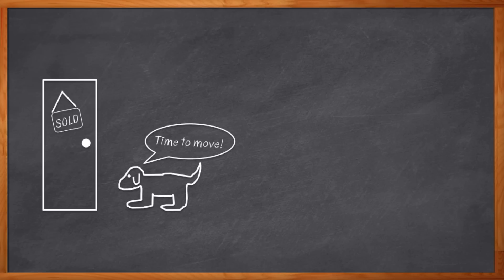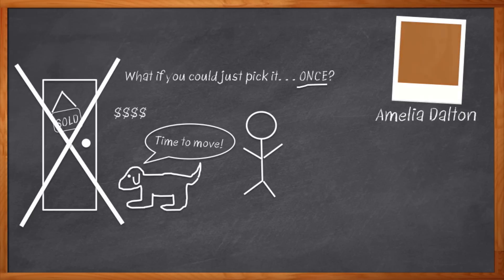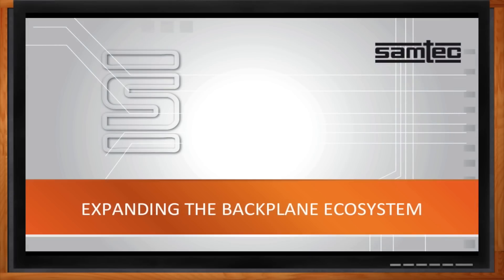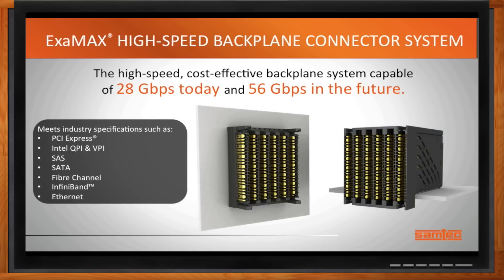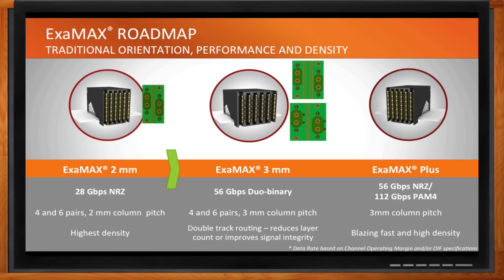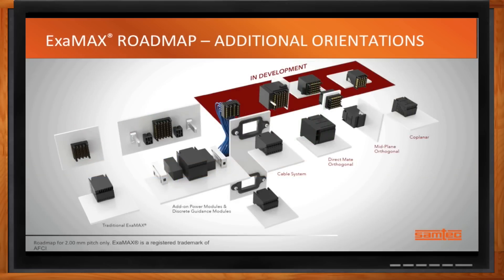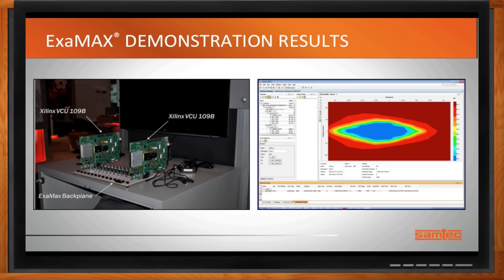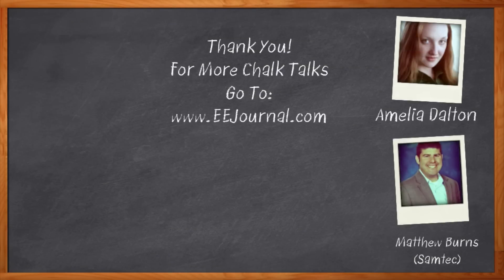Expanding the Backplane Ecosystem -- Samtec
Don’t you wish you’d chosen a more flexible and future-proof backplane technology? In this episode of Chalk Talk, Amelia Dalton talks to Matthew Burns from Samtec about backplane systems that bring the performance and flexibility you need to keep your system running for a long, long time.